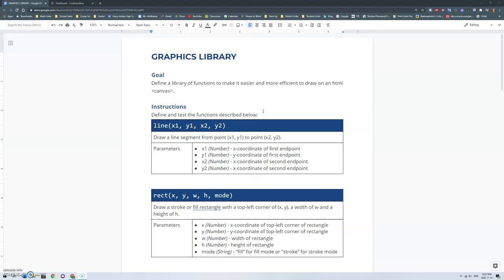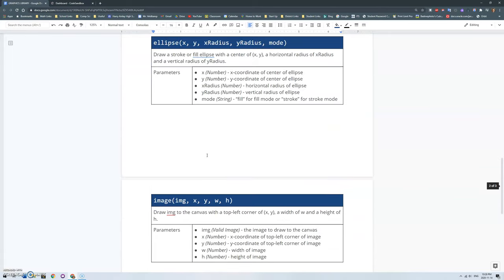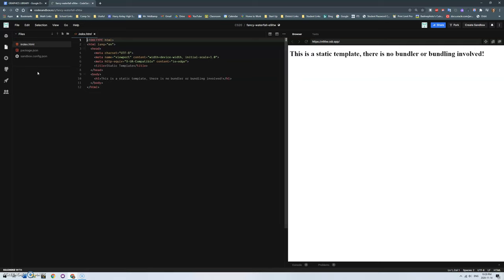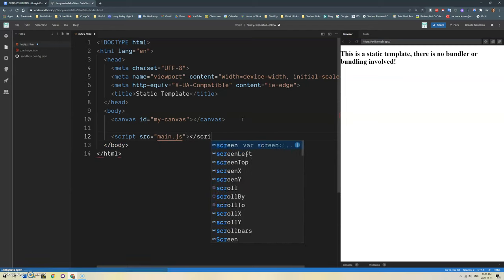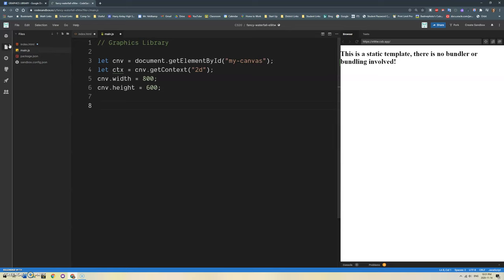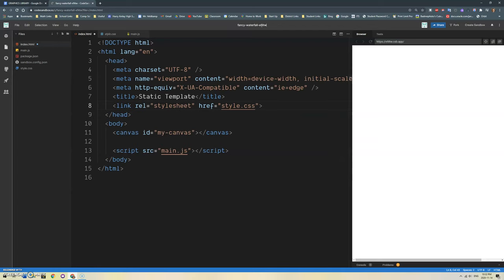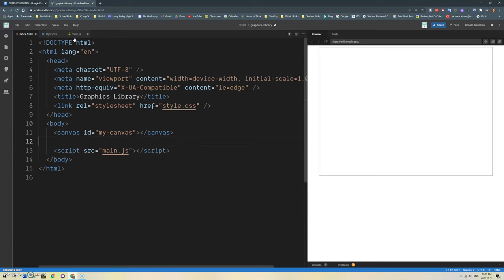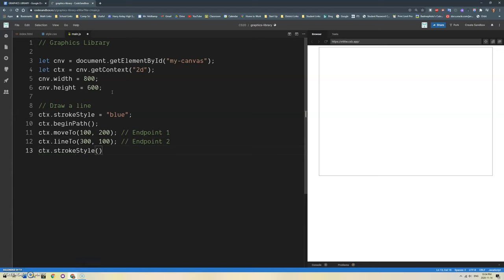graphics library 01 line